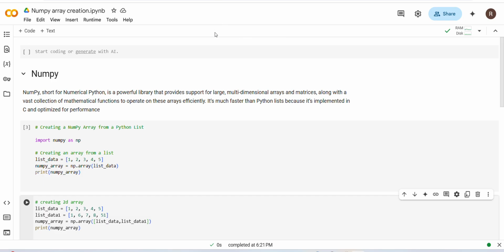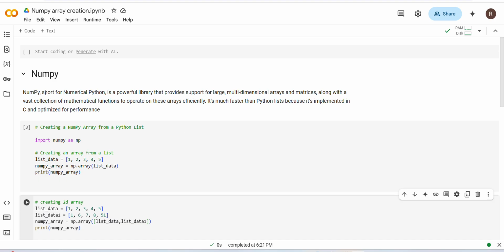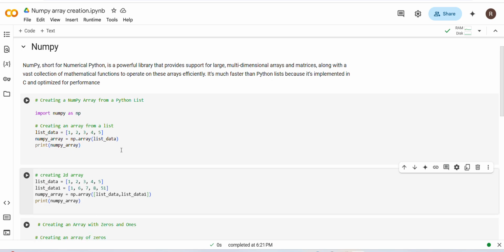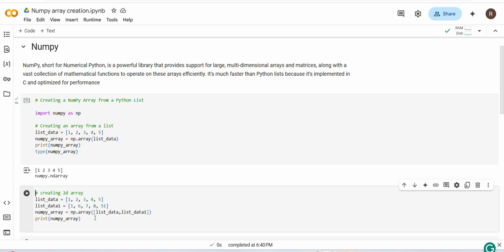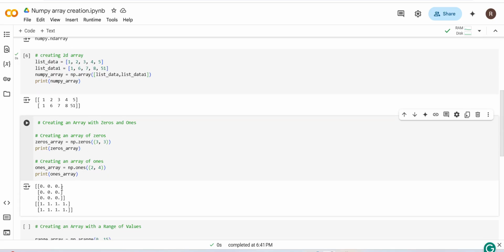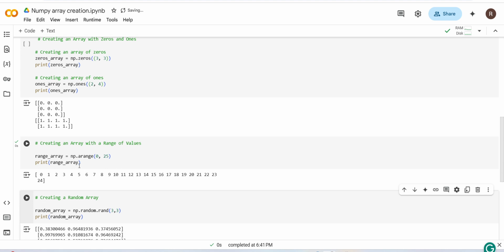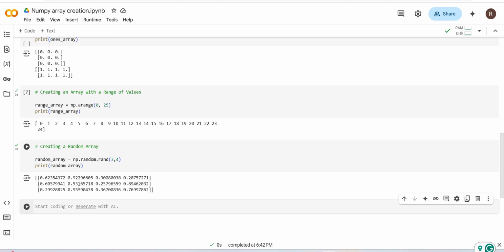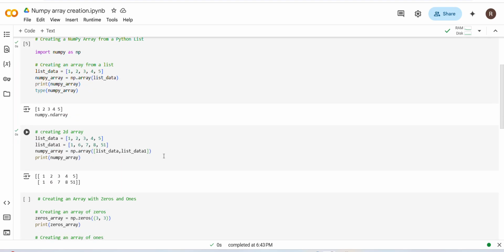NumPy for Beginners: How to Create Arrays in Python | Full Tutorial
🚀 Learn NumPy from Scratch! In this video, we’ll introduce you to NumPy, one of the most powerful libraries for numerical computing in Python. We’ll start with a quick explanation of NumPy and then dive into various ways to create NumPy arrays. Whether you're into data science, machine learning, or scientific computing, this tutorial will help you get started with NumPy efficiently!

📌 Topics Covered:
✅ What is NumPy and why is it useful?
✅ Creating arrays from Python lists
✅ Generating arrays with zeros and ones
✅ Using arange() and linspace() for number sequences
✅ Creating random arrays for simulations